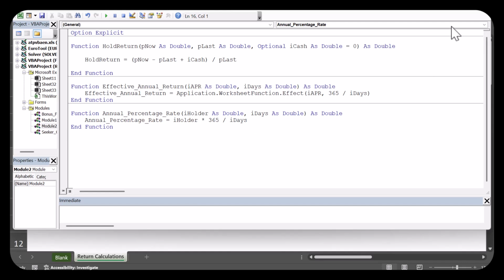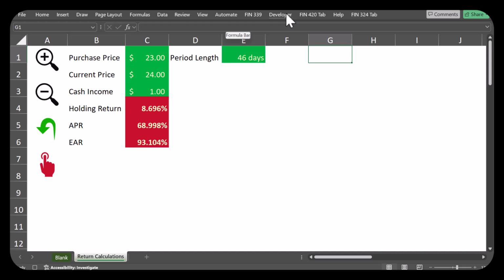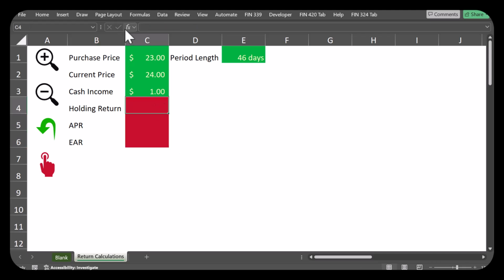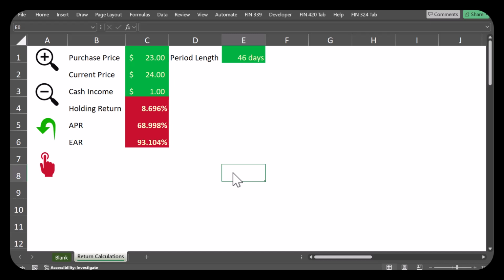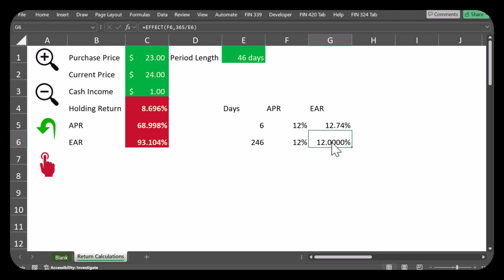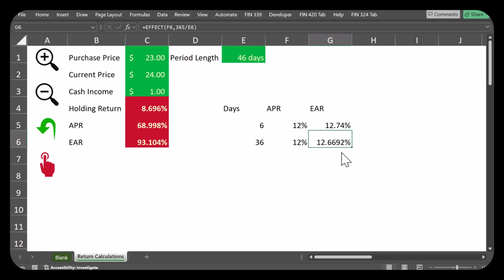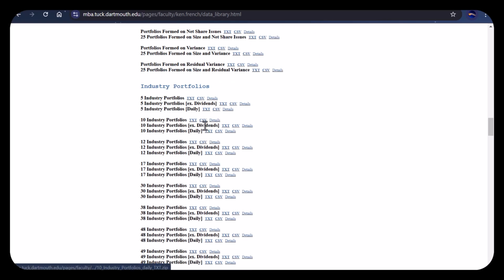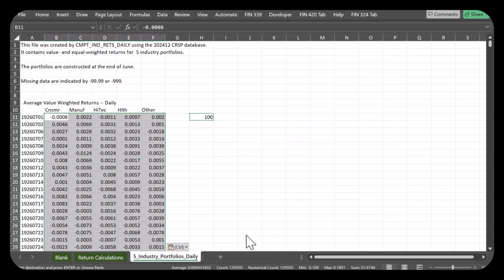SPRING 2025 FIN 324 TR Feb 18 Part 3 of 6